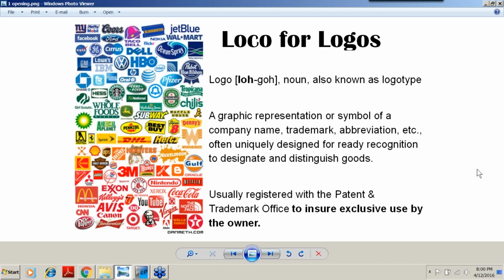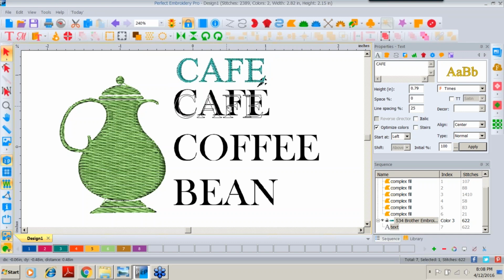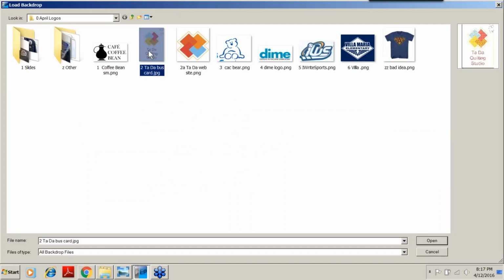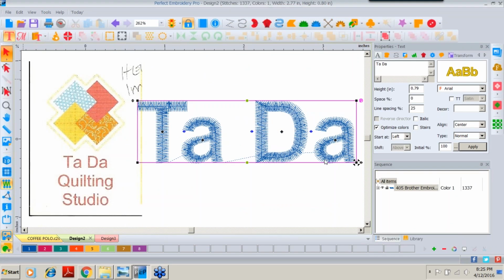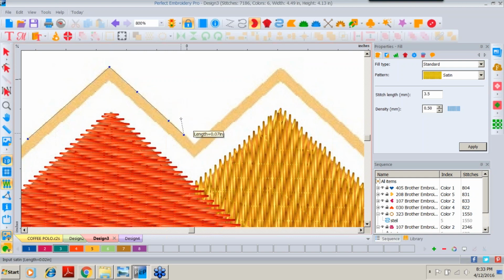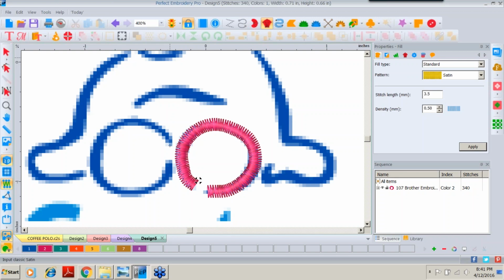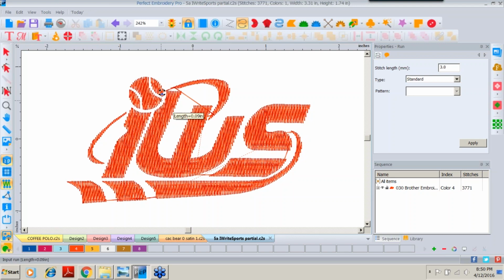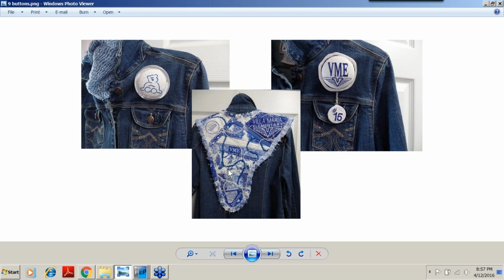2016 Apr - DIME PEP - Go Logo Loco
Take a simple logo through the steps to create a worthy stitch design. First, analyze the original artwork and then choose the correct tools for the job. Learn and play in equal amounts to digitize a basic logo.